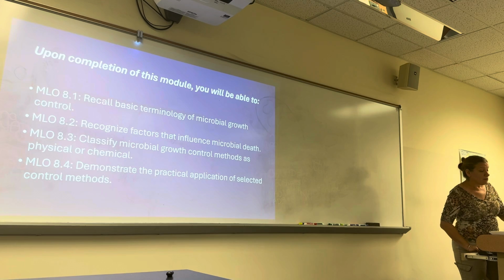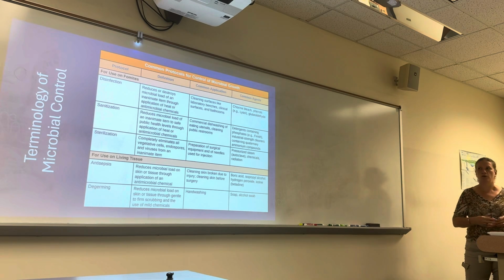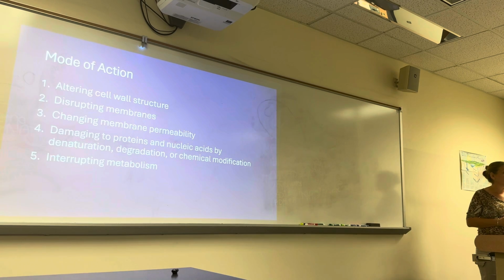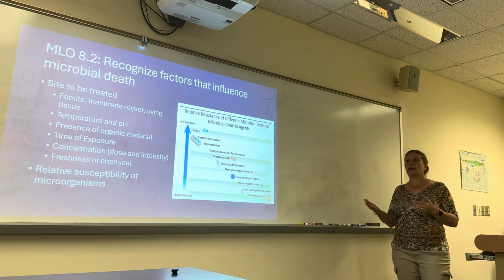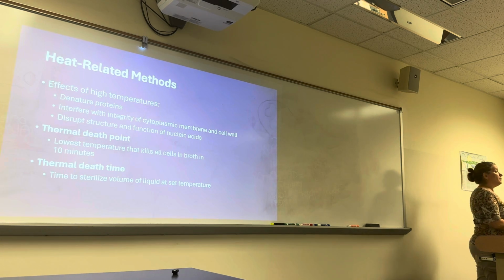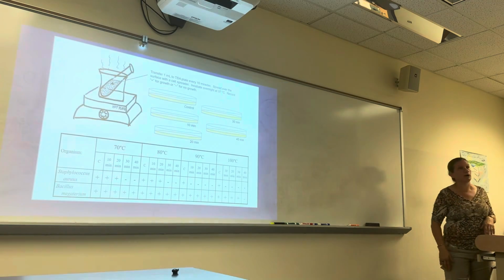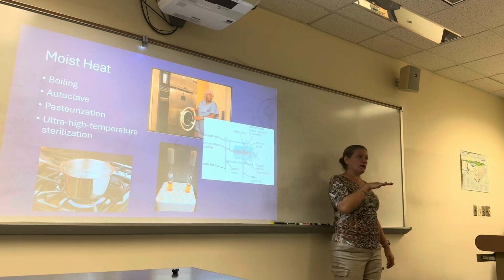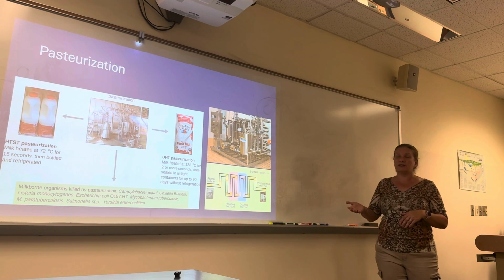October 23, 2025